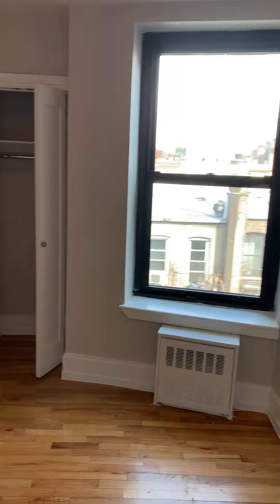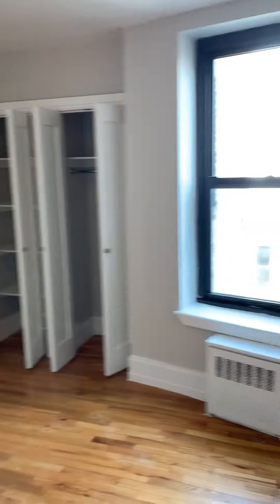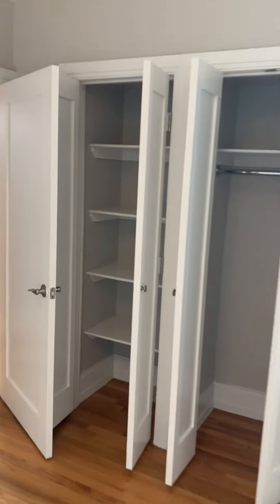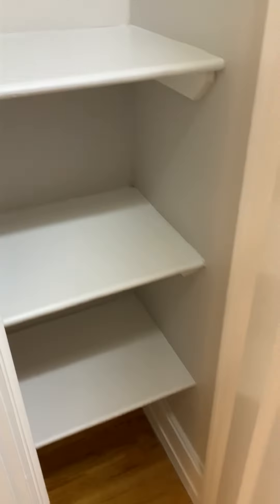NO BROKER FEE!!! Ditmas Ave 2 bedroom $2350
NO BROKER FEE!!!

This renovated 2 bedroom apartment is located in an elevator and laundry room building.
The apartment features:
-a modern kitchen and bathroom
-a spacious separate living room
-2 queen size bedrooms
-polished real hardwood floors and several closets spreads throughout the unit.

All Guarantors Allowed (international and corporate)
All pets allowed (no fee)
Verizon fios is wired throughout the building
Resident Superintendent